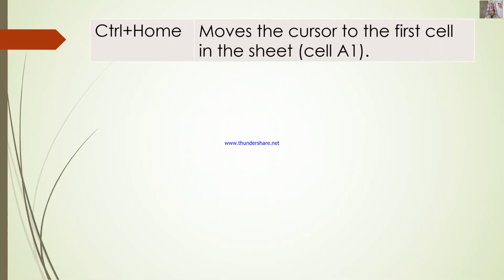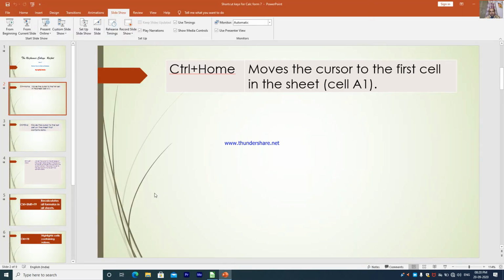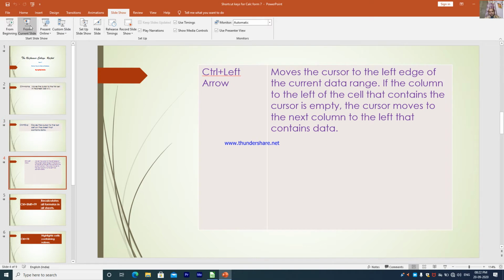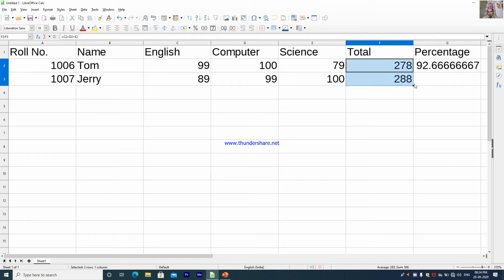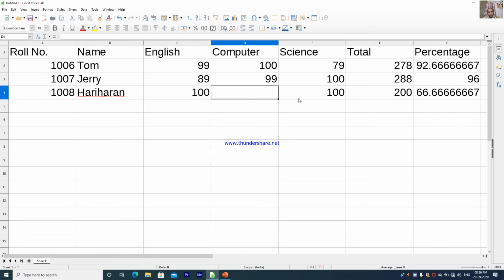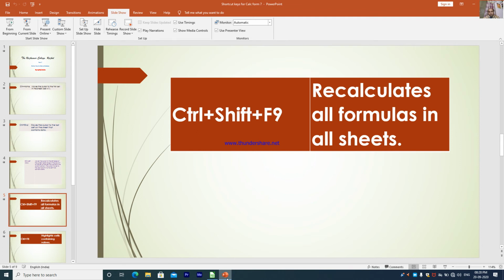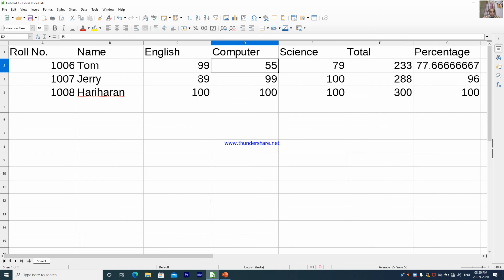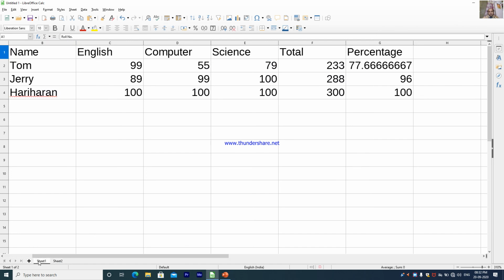Shortcut keys calc Form 7 part1